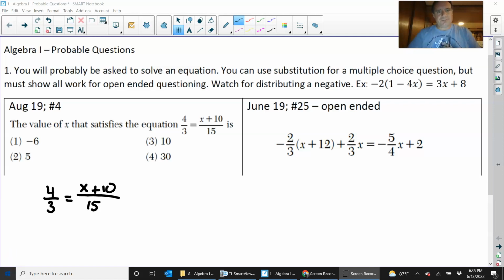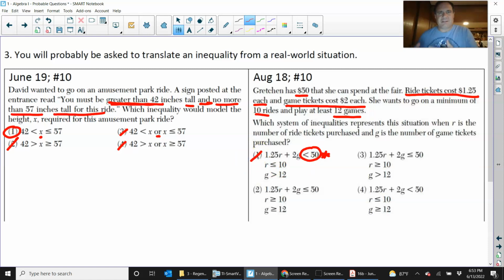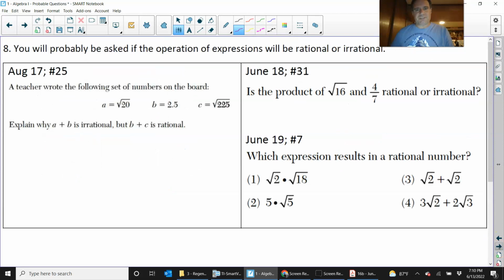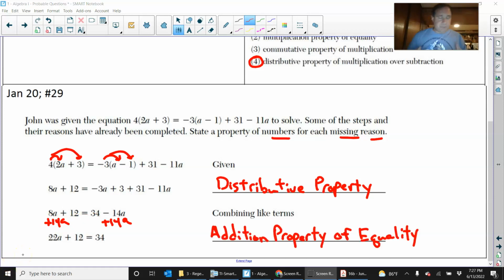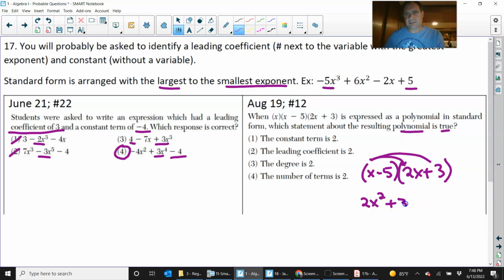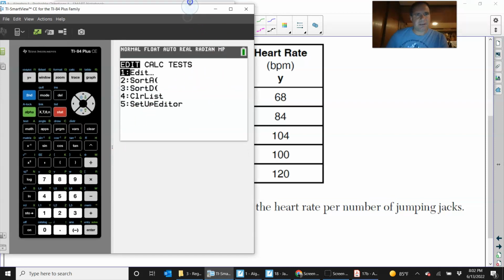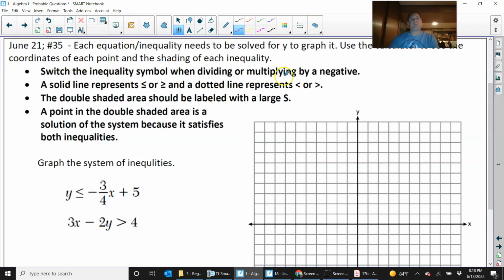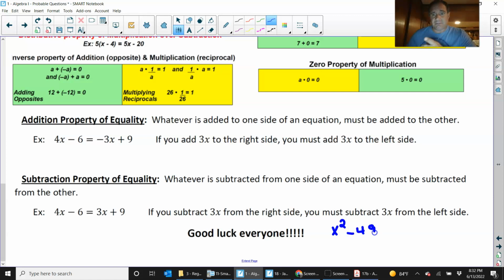Do You Want To Pass The Algebra I Regent? - Probable Questions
This video demonstrates the probable questions that could be on the Algebra I regent. This is a review of everything you should know before sitting for the exam.